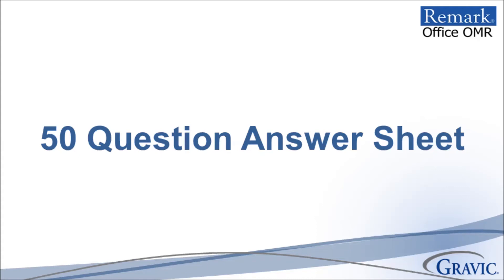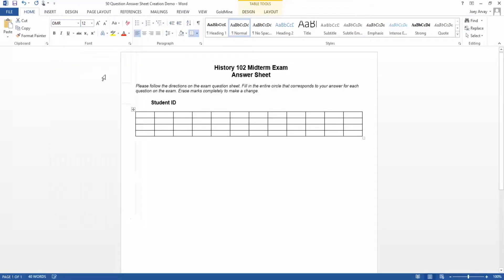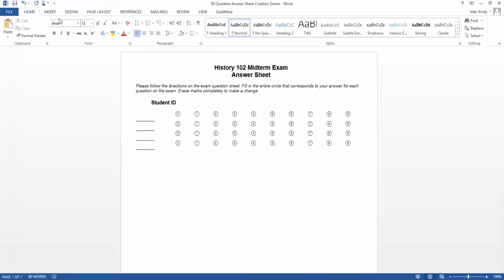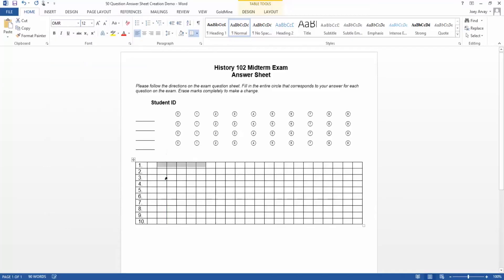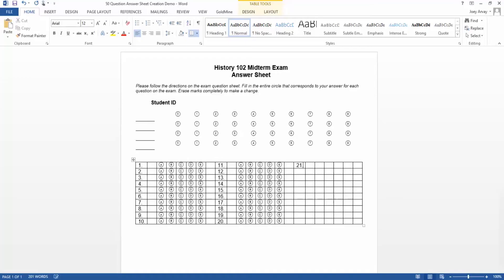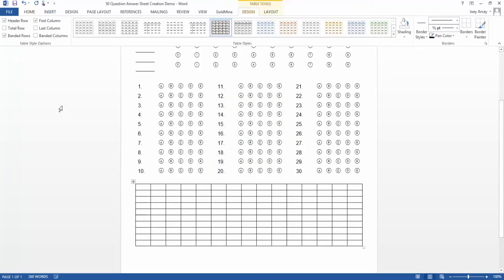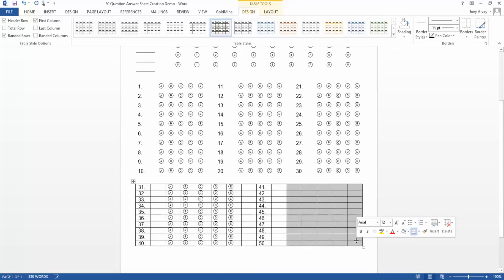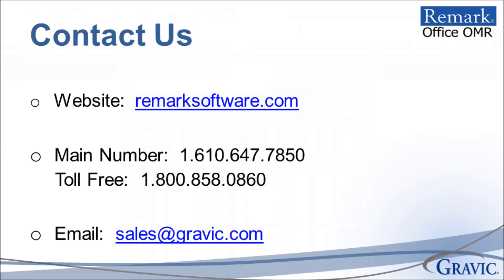How to Create a Multiple Choice Test Answer Sheet In Word for Remark Office OMR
See how to create a 50 question multiple choice test answer sheet in Microsoft Word. Using tables and the free OMR bubbles font you can easily create test bubble sheets in Word. This bubble sheet is formatted to be automatically graded with Remark Office OMR.

Remark Office OMR allows you to create your own forms (tests, surveys, assessments and more) in Word or other programs. Print your forms on regular paper and scan completed forms using an image scanner or copier to send image files to Remark Office OMR for processing. The software includes analysis for grading tests or tallying surveys. You can also export your grade information to your LMS or gradebook, or your raw data to over 35 different formats including; Excel, Access, CSV, Oracle, SQL and more.

To see the Remark Office OMR form design best practices please

Want to try out your form with Remark Office OMR? Download a free working demo at: